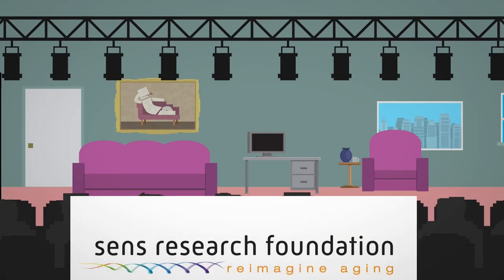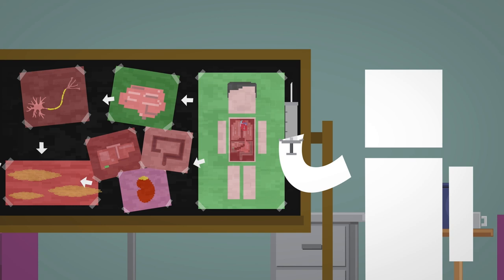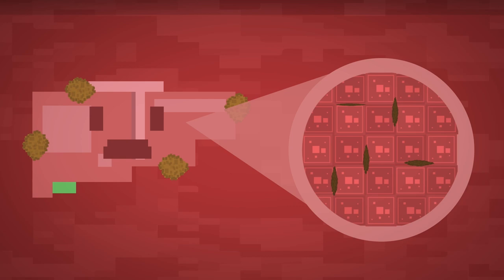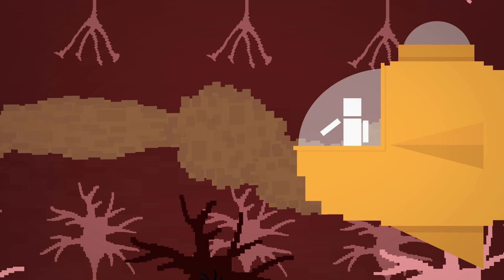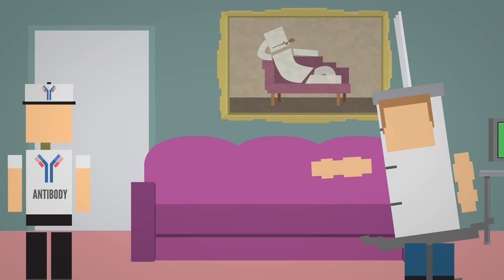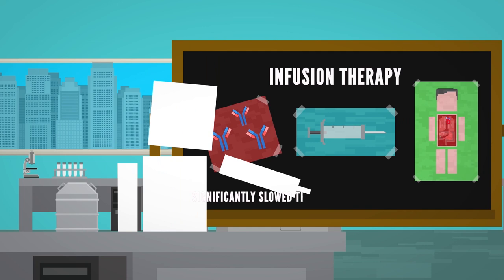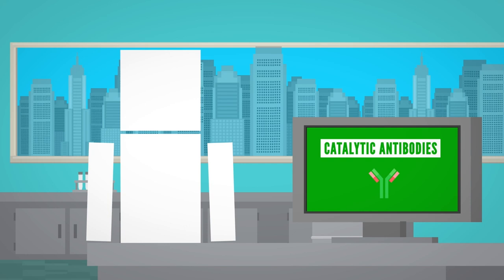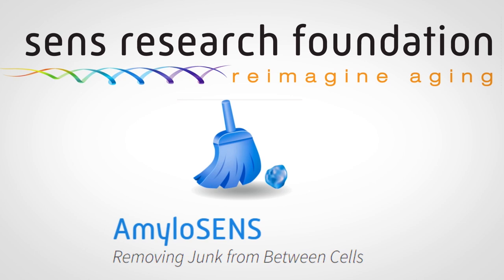Will You Get the Brain Vaccine? 💉🧠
Protect the Noggin! Protect your Life!

Intro:
For over 200 years, vaccines have been protecting you humans from lots of different diseases by helping your bodies build immunity in case you come into contact with them. Kinda sorta like the restraining order i put on Mocko, my barely evil twin! Now, scientists are developing vaccines to fight off harmful components created within your bodies, ones that are capable of causing organ failure and diseases like Alzheimer’s. How do we make a vaccine to stop this a reality?

Produced by Ryan O'Shea & Maria Entraigues Abramson